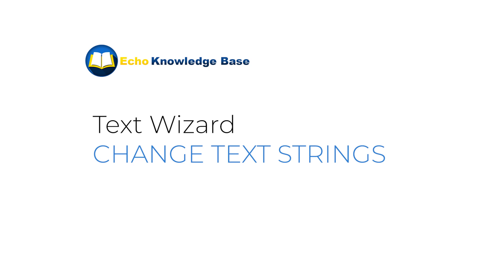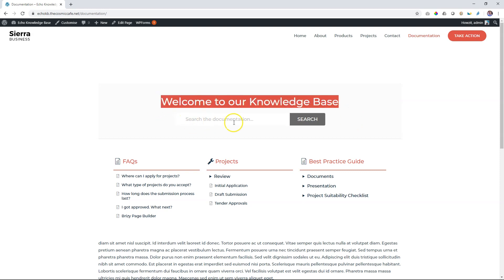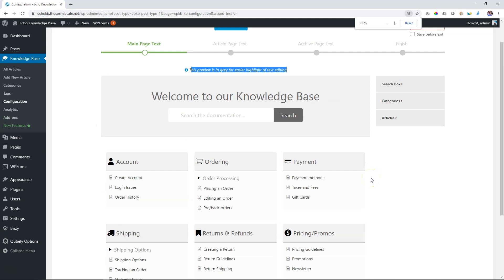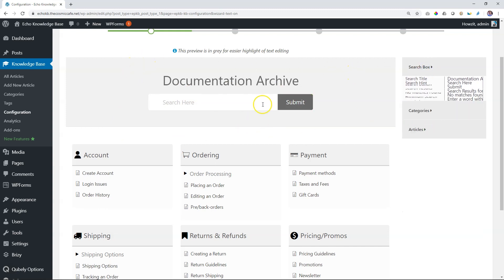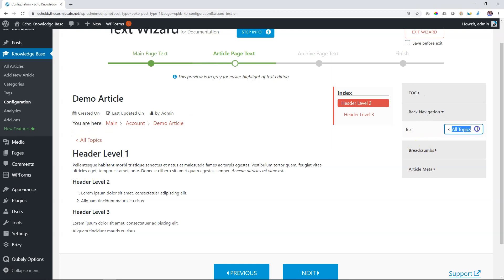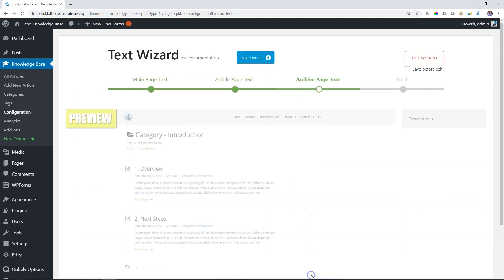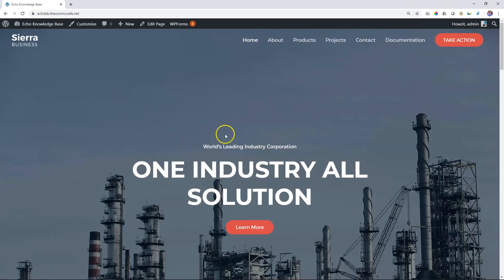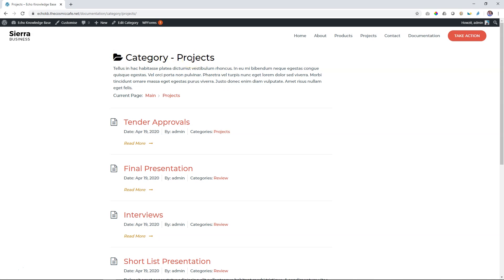Text Wizard for Text Strings In Echo Knowledge Base | No. 1 FREE WordPress Plugin for KB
With the Text Wizard in Echo Knowledge Base free plugin for WordPress, you can change all the text strings of your knowledge base's main-, article-, and archive pages.